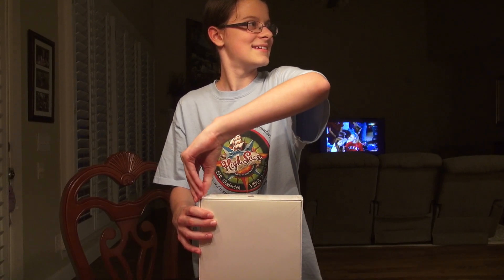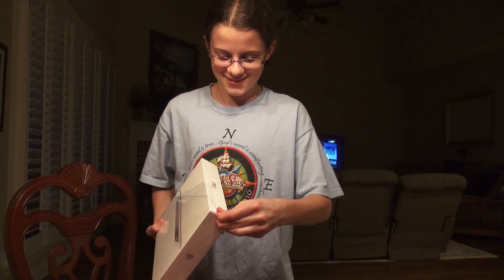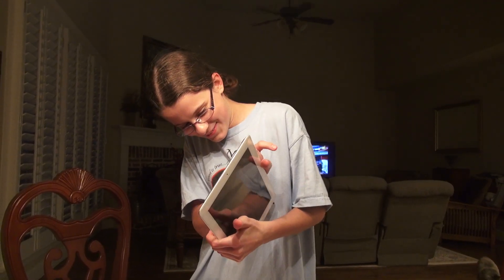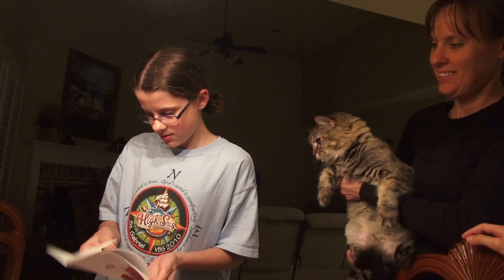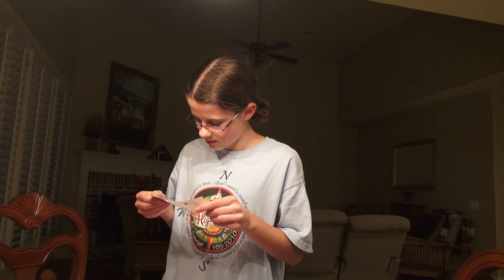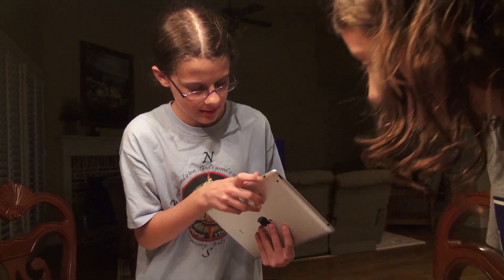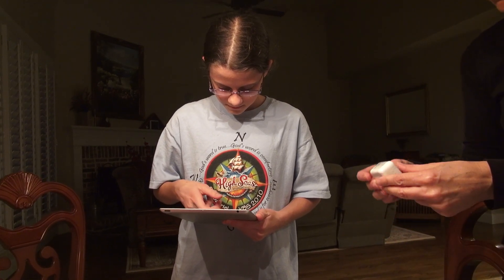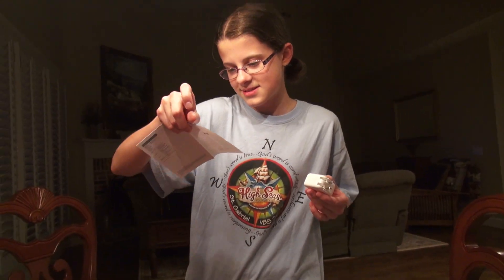Poppy Opening IPad2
Poppy Opening IPad2 - saved her money for a year...nice work Poppy!